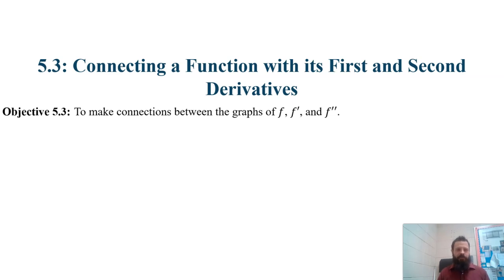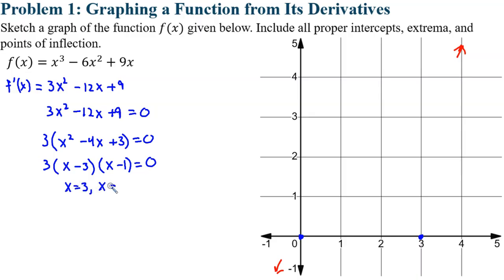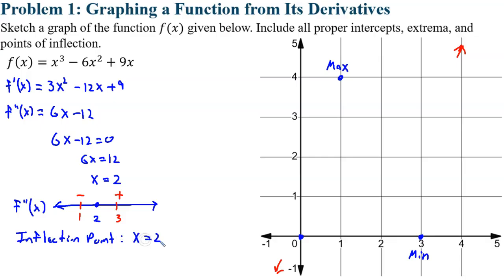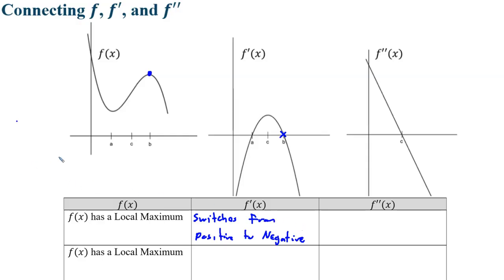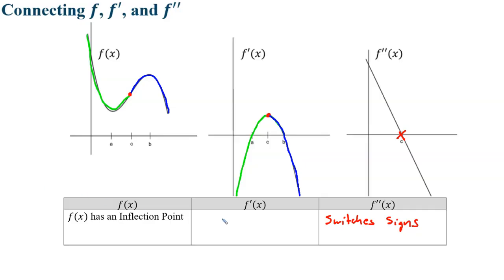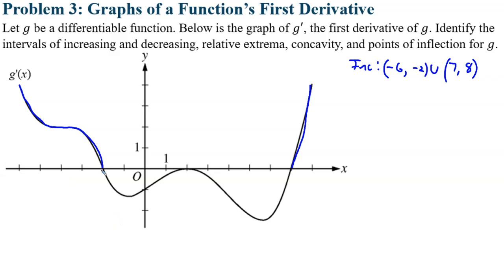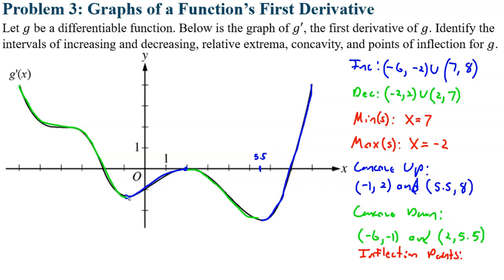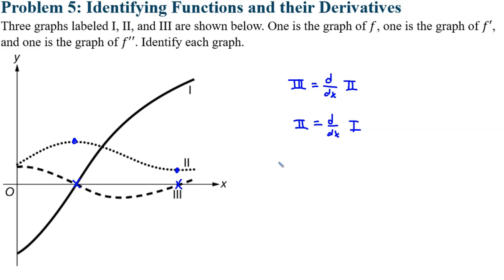AP Calc 5.3